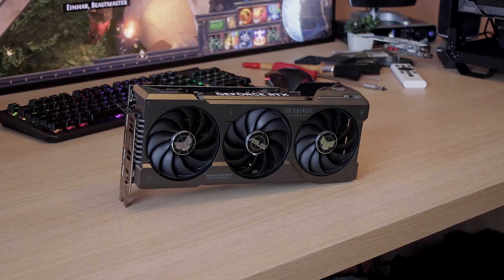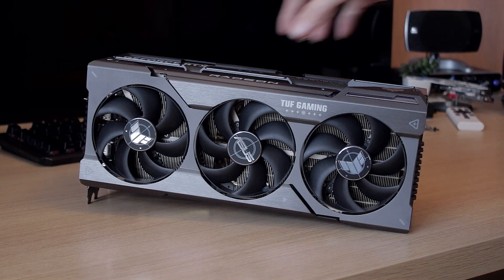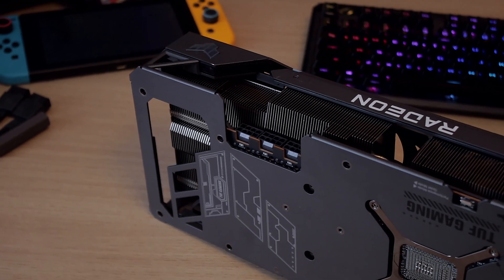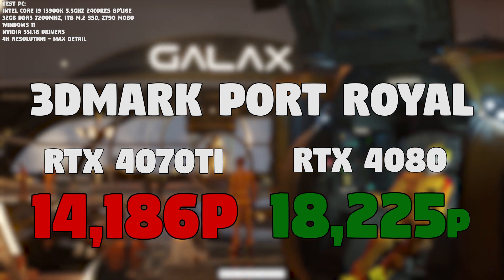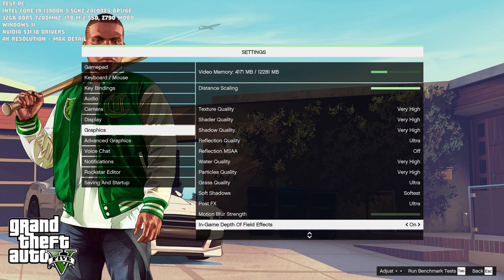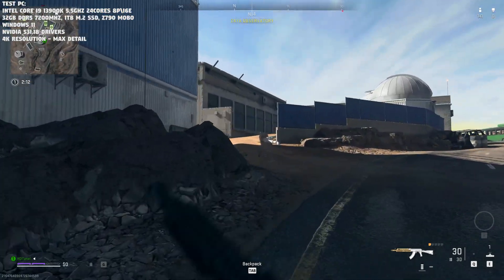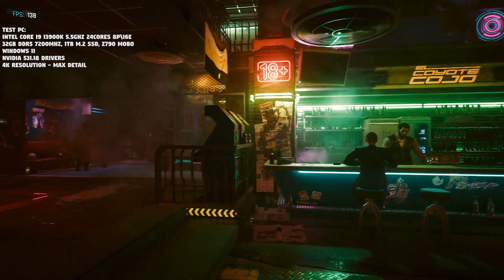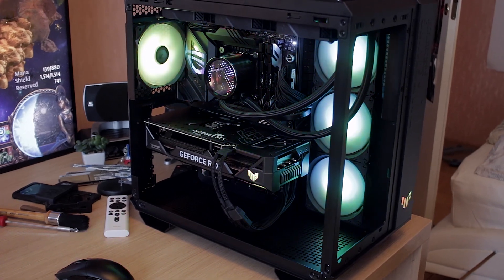The ASUS TUF nVidia GEFORCE RTX4070Ti Review by Tanel - So there IS a difference between a 4080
Lots of talk about the 4070Ti not being that impressive.. but honestly.. comparing it to a RTX4080.. it makes sense!

00:00 - INTRO
00:11 - Preview of the Review
01:00 - Price
01:34 - Unboxing and comparing it to 4080
02:10 - AxialTech fans and a large heatsink
02:33 - More tech talk, build quality, RGB and 16pin PCIE
03:32 - BENCHMARKS
04:30 - 3DMARK TIMESPY EXTREME and PORT ROYAL
05:25 - ASSASSINS CREED VALHALLA
05:53 - FARCRY 6
06:27 - GRAND THEFT AUTO V
06:50 - COUNTER-STRIKE GLOBAL OFFENSIVE
07:22 - CALL OF DUTY WARZONE 2.0
07:53 - CYBERPUNK 2077
10:31 - TEMPERATURES
11:10 - The biggest difference vs a RTX 4080
12:23 - VERDICT